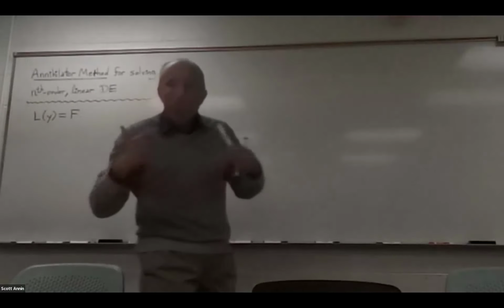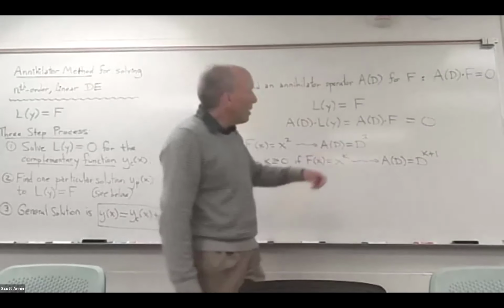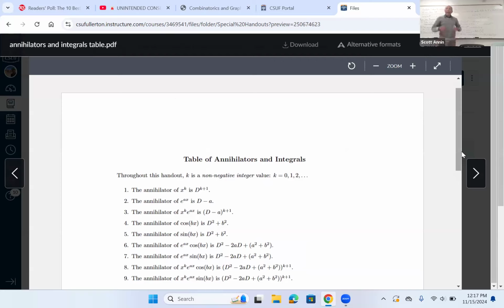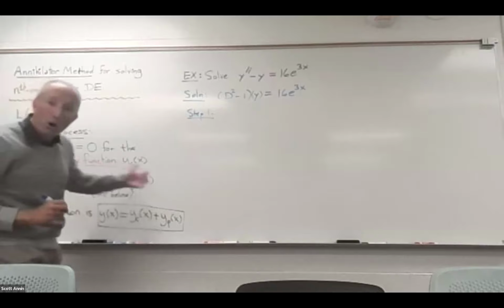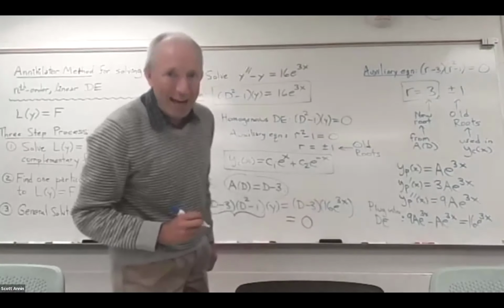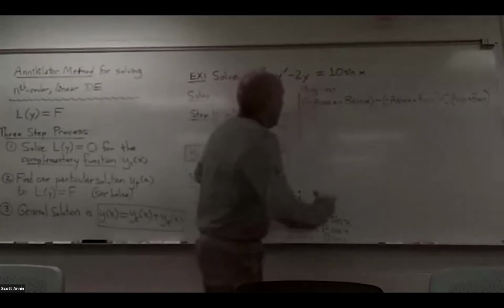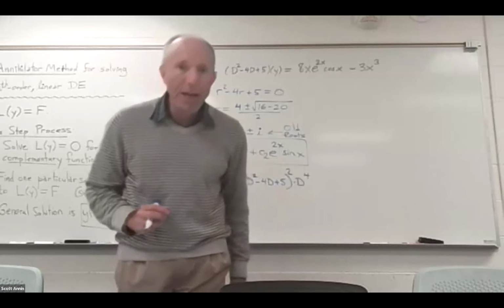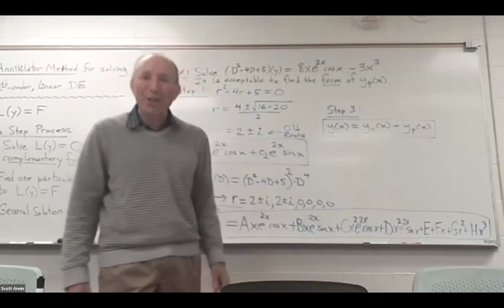The Annihilator Method for Non-homogeneous, nth order Linear Differential Equations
In this video, we will discuss how to use the method of annihilators to solve non-homogeneous, nth order, linear differential equations.  First, we present the overview of the technique, which is grounded in a 3-step process.  Next, we discuss what annihilators actually are in this context.  Finally, we use three examples to illustrate the 3-step process and discuss various situations that can arise.